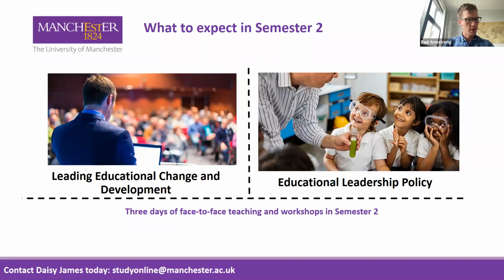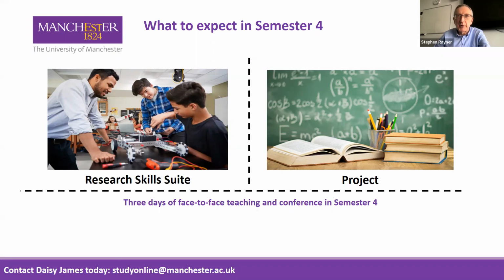MA Educational Leadership in Practice: Course Insight Session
Are you a teacher or working in education looking to move into a leadership role? Our MA in Educational Leadership in Practice will provide you with the vital knowledge and skills you need to take your career to the next level.

During this webinar, Programme Leader Dr. Paul Armstrong and Deputy Programme Leader Dr. Stephen Rayner provide an insight into the part-time, online and blended MA Educational Leadership in Practice course delivered here at The University of Manchester. You will be provided with information on:

1. Course aims
2. Course content and structure
3. How this course can benefit your career
4. What skills you will gain from studying this course
5. The admissions process and how to make your application stand out